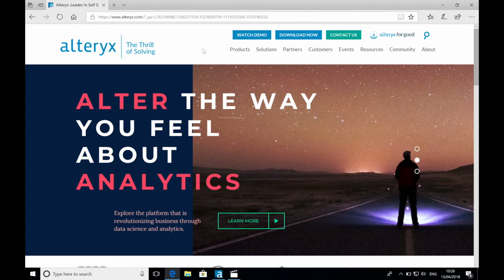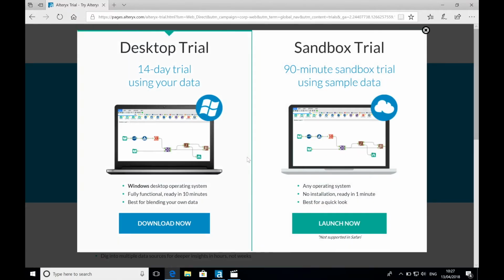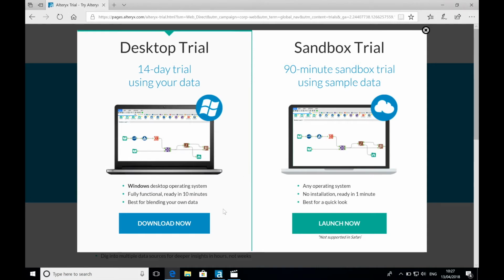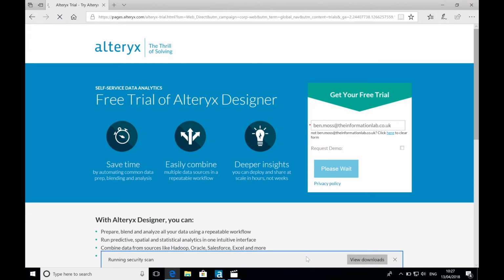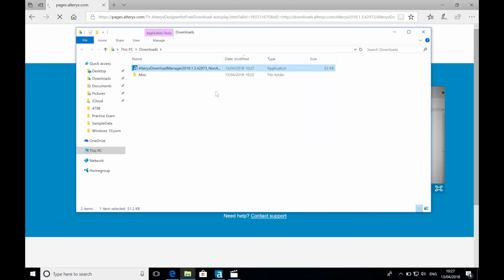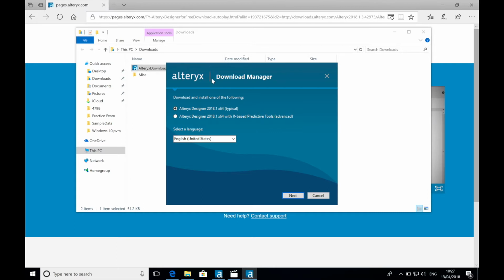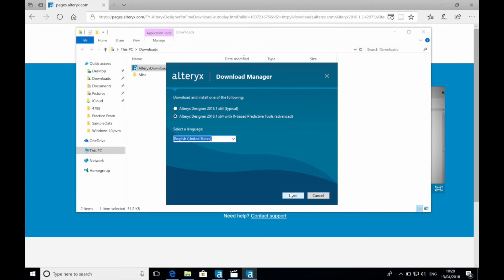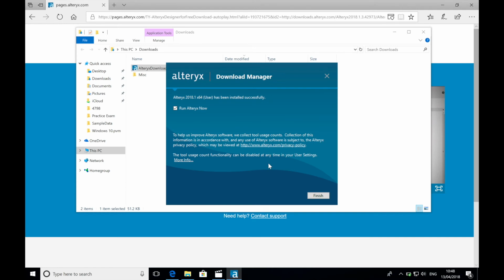Installing Alteryx Designer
Here we outlined how to install Alteryx Designer onto your computer, what components you should install and how to sign up to a 2 week trial of Alteryx.